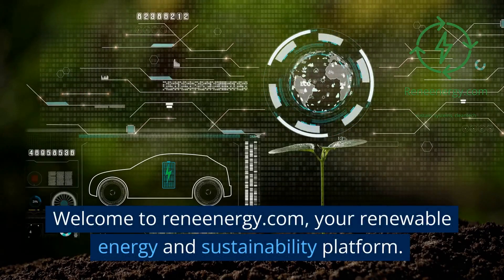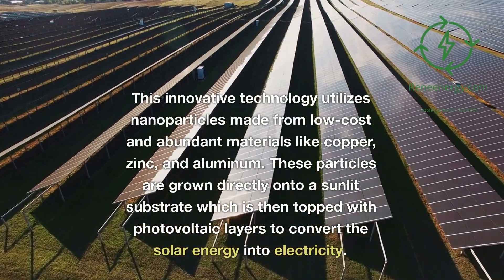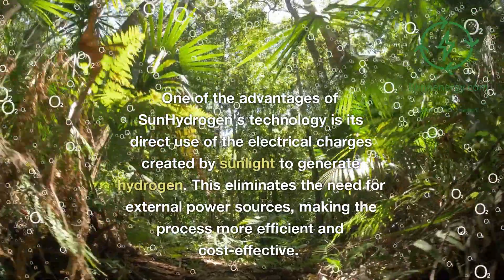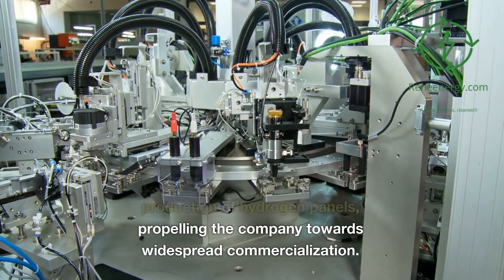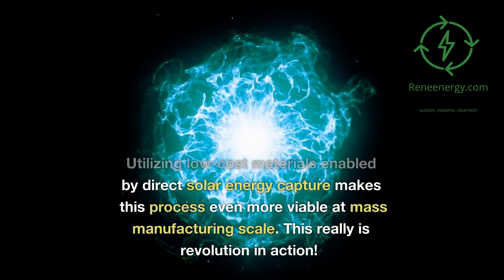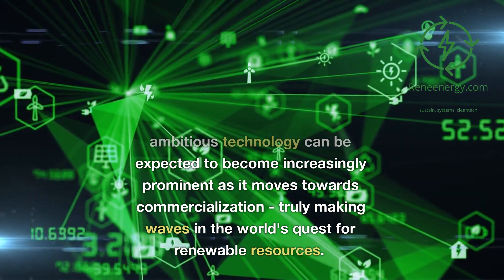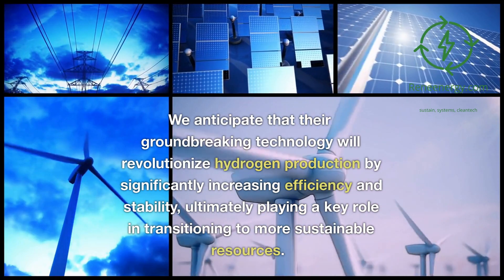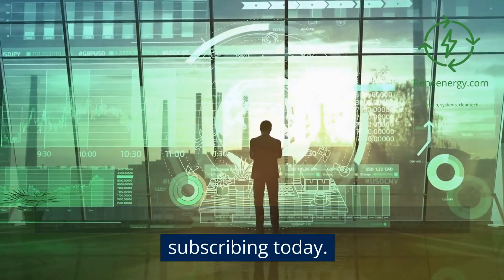SunHydrogen's Breakthrough Green Hydrogen Technology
Get a sneak peak at SunHydrogen's breakthrough green hydrogen technology, which could change the world as we know it! In this video, you'll see how SunHydrogen is able to produce clean, green hydrogen from water using a simple process.

If you're interested in green hydrogen technology, or simply want to learn more about SunHydrogen, be sure to watch this video! SunHydrogen's breakthrough green hydrogen technology has the potential to change the world as we know it, so be sure to check it out!